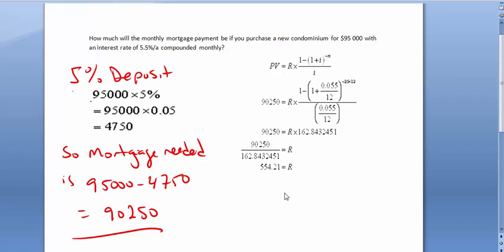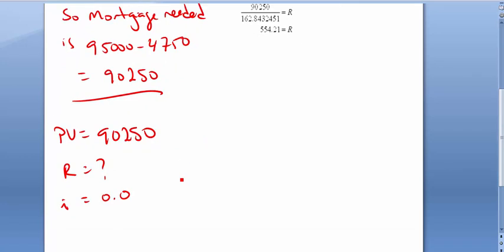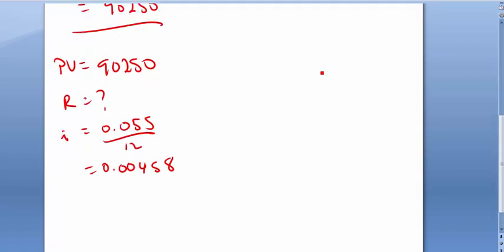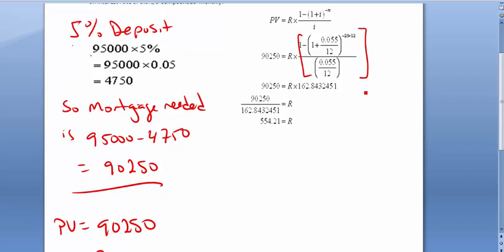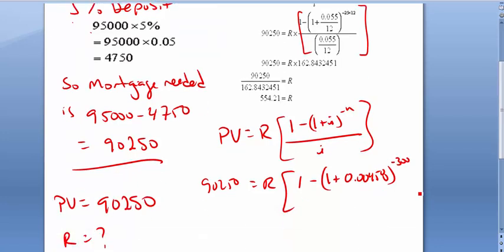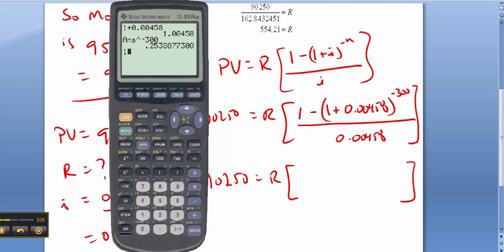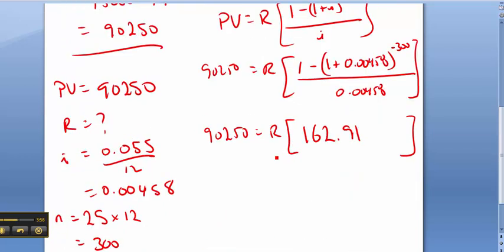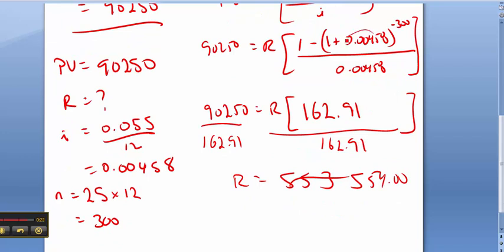MAP4C U4A4 Mortgage Example